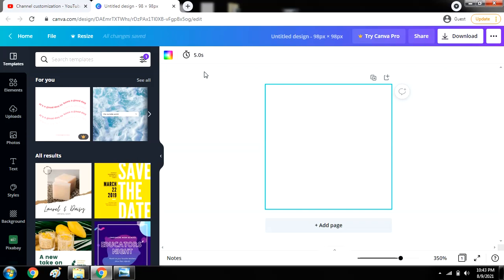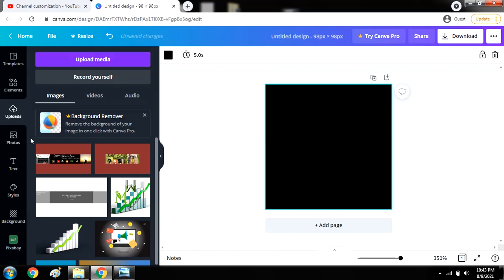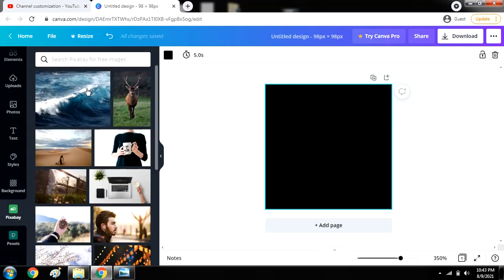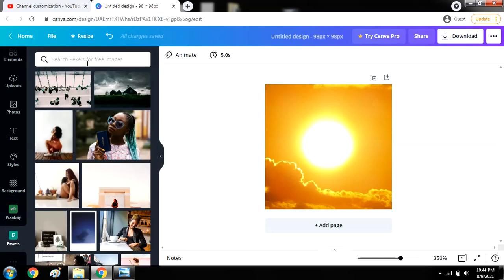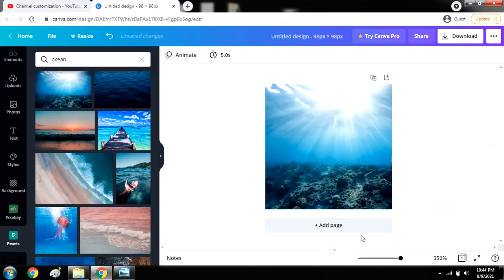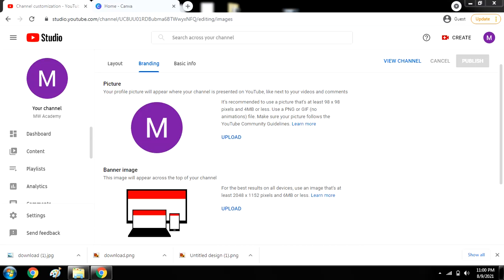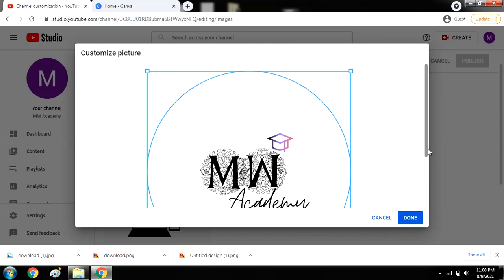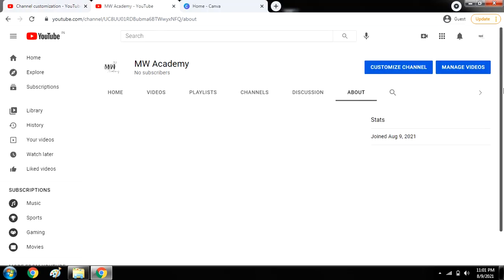How to a Create a Youtube Channel 2022 | How to Customize Youtube Channel | Youtube SEO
Main Topics I Explained in this Video